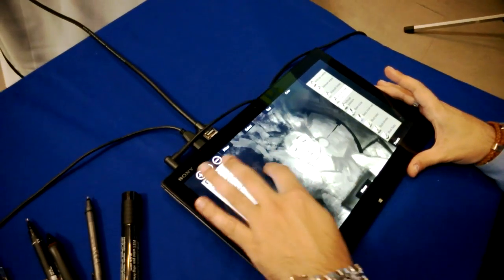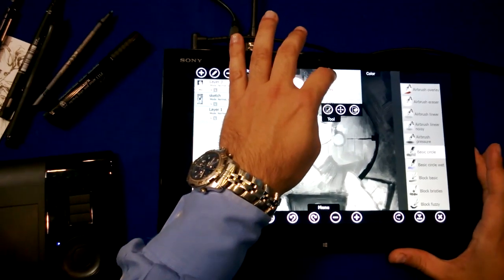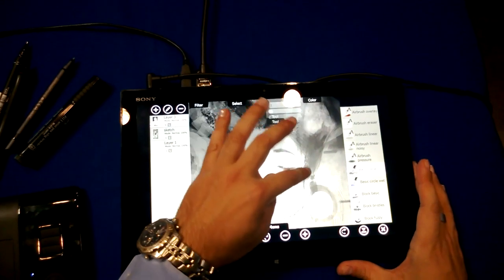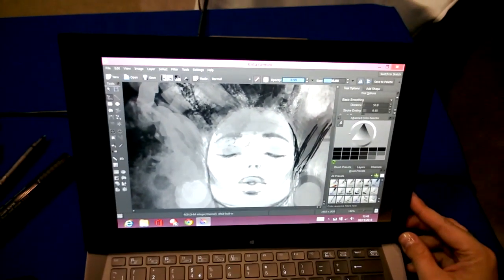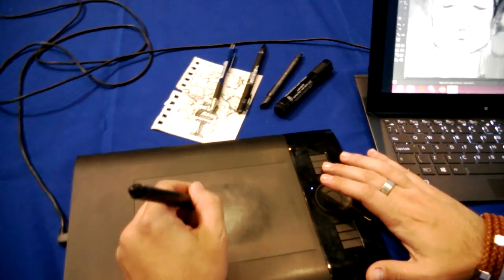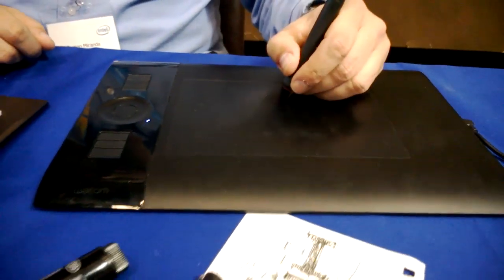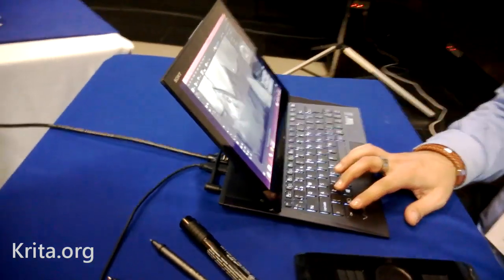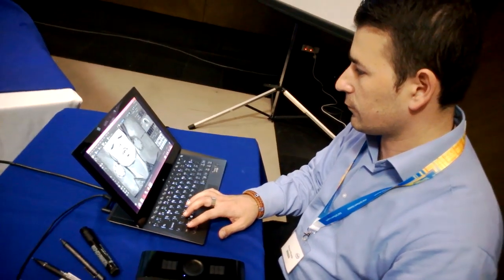Krita Digital Painting on Sony Vaio Duo 13 Ultrabook Demo by Ramon Miranda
for more on the open source digital painting app.